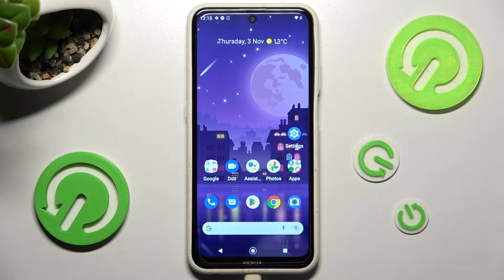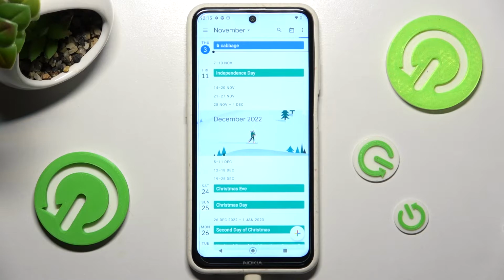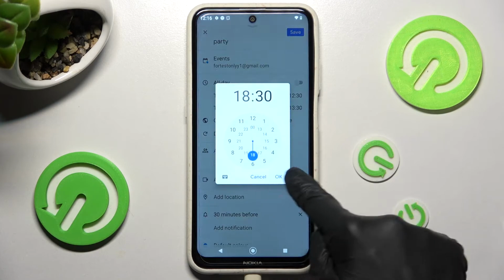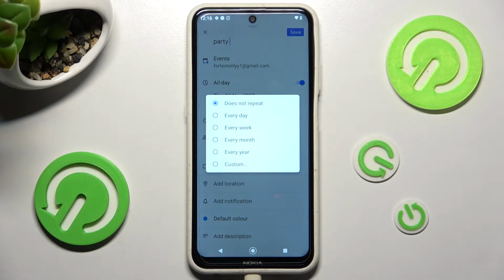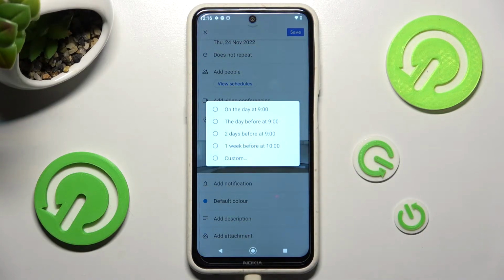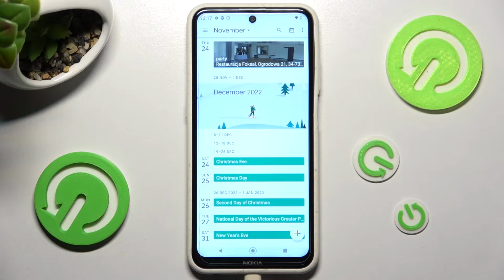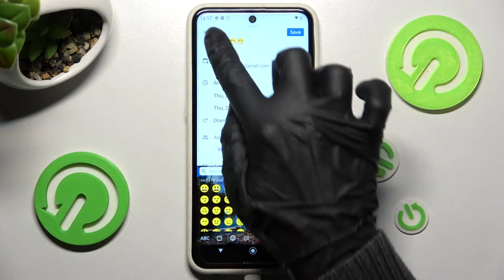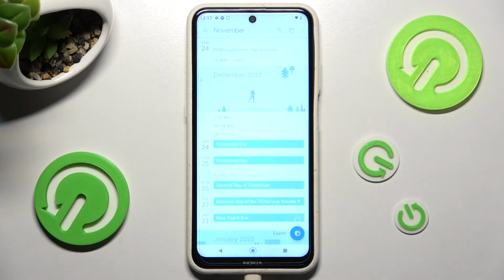How to Add Event to Calendar on NOKIA X10 - Add Reminder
Learn more about NOKIA X10

You may have wondered how to add an event to your NOKIA X10 device's calendar. Here are the steps you need to take to discover an easy way to set up a special alert to remind you of important dates in your life in advance. Create your own calendar reminders that will no longer let you forget about your anniversary. Follow the step-by-step instructions to save calendar events to your NOKIA X10 device.

How to add reminder on NOKIA X10?
How to add event on NOKIA X10?
How to set up calendar event on NOKIA X10?
How to set up alert on NOKIA X10?